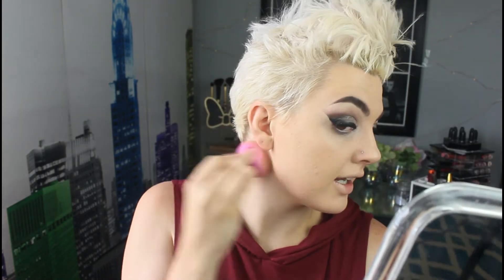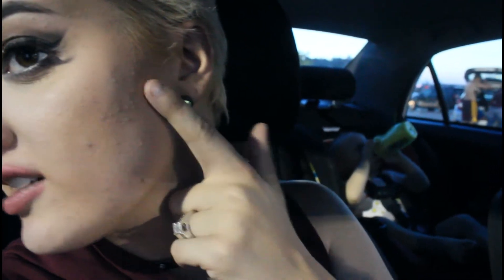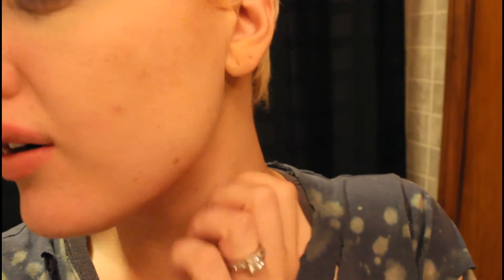Vitalist Healthy Elixir Foundation | Review | Hopie Dee Beauty